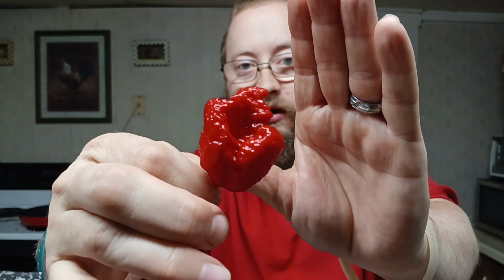TRINIDAD MORUGA SCORPION by @I’mnobodyspecial